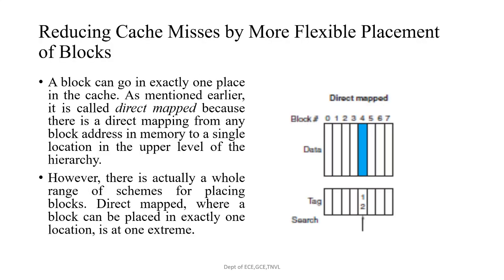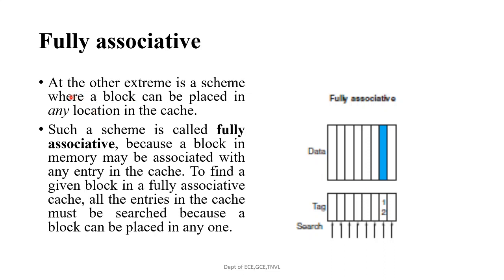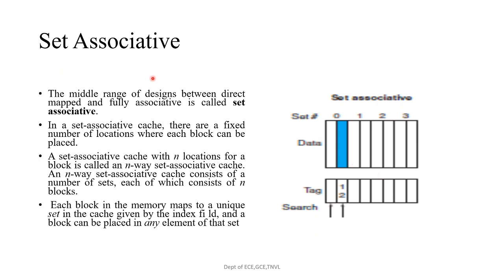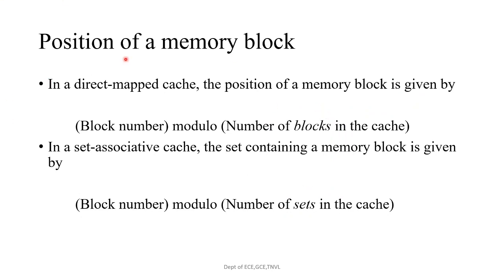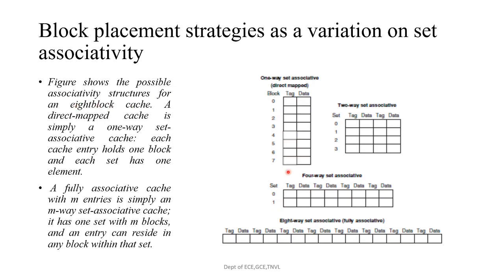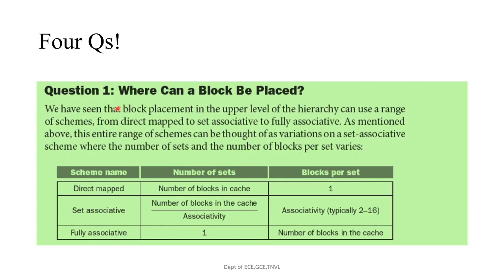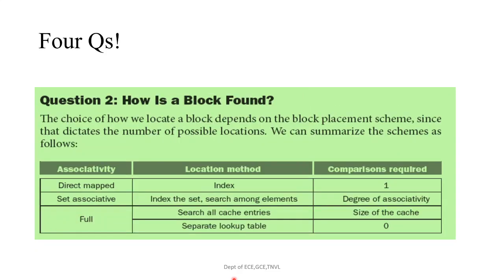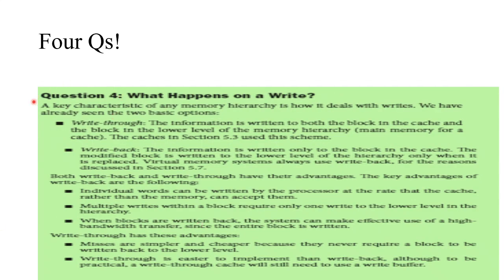Lec25-Cache Memory -part2